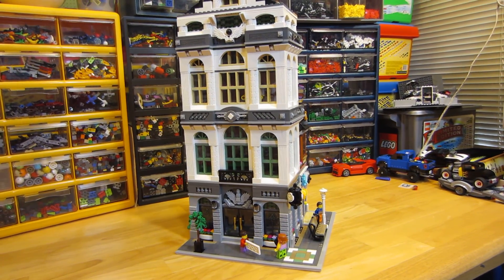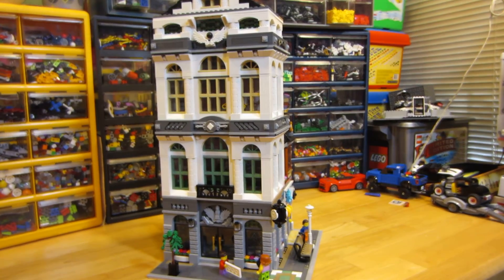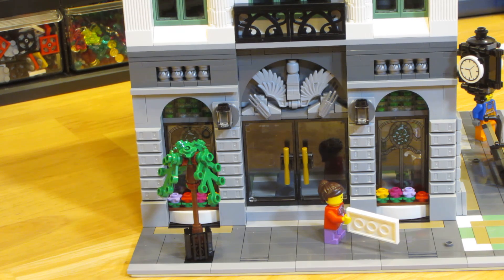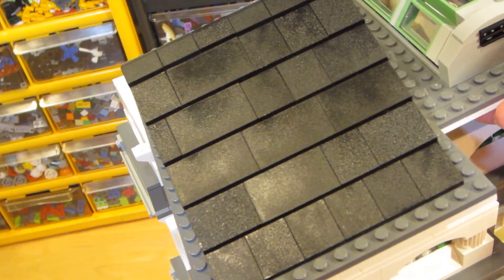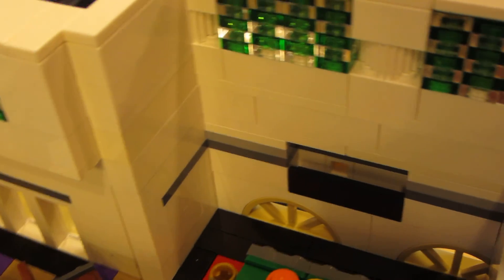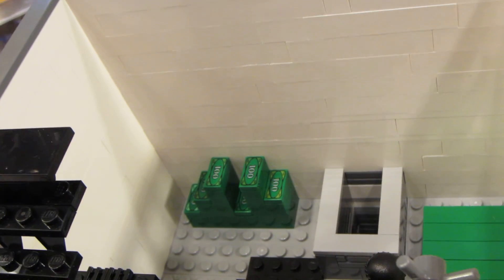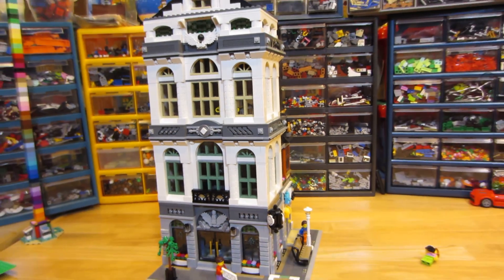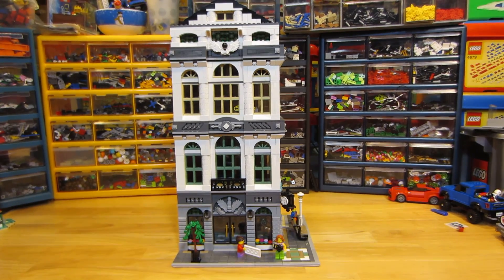Brick Bank set 10251 Modified, Maryville Lego city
This is a Modified Brick Bank Lego Set 10251. I took the Lego Idea of laundering money a step farther and set up a counterfeiting racket above the bank.